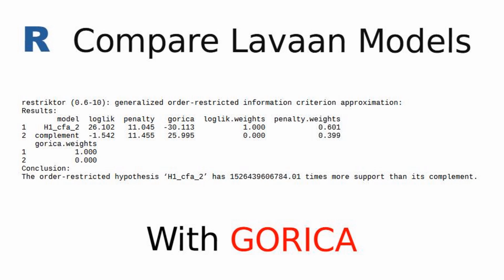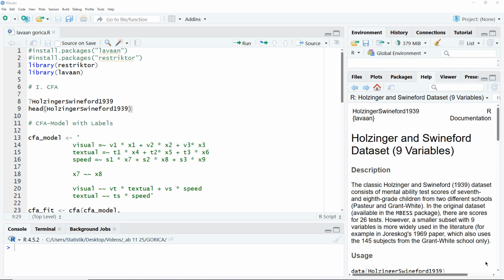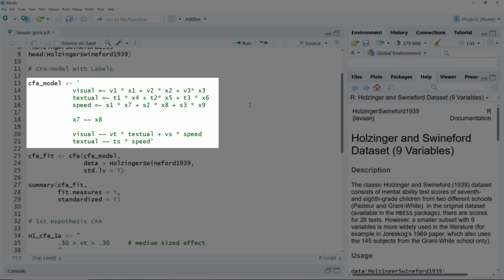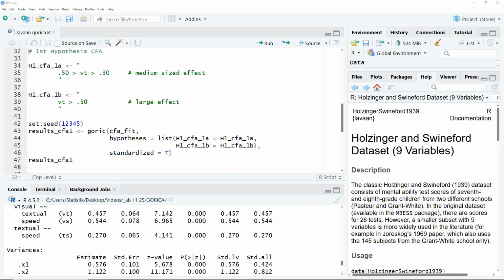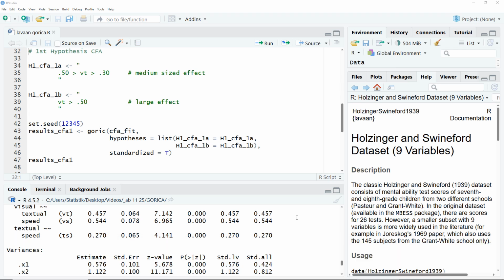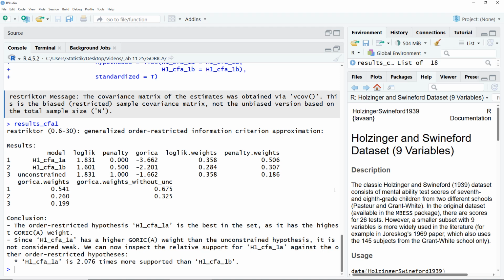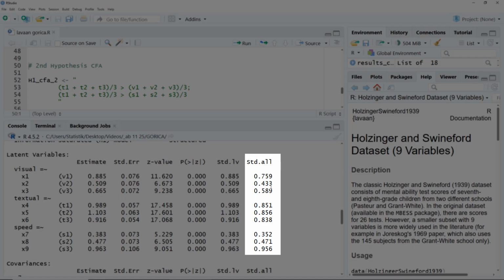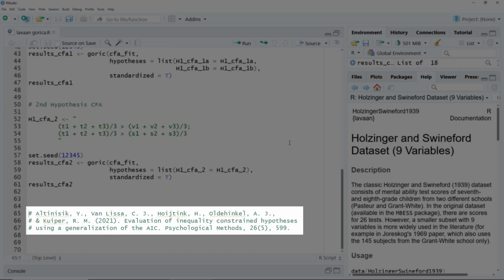R/lavaan: Comparing Models With GORICA (CFA, SEM, Path Analysis)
If you want to compare two or more lavaan models (confirmatory factor analysis, structural equation model, path model), then the new GORICA approach is a powerful tool.
(tutorial using the r packages lavaan and restriktor).